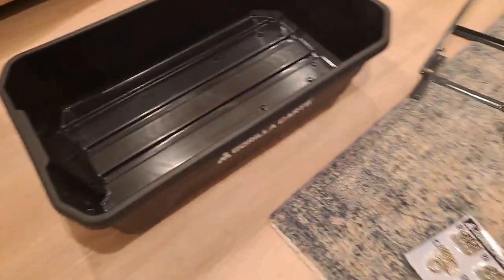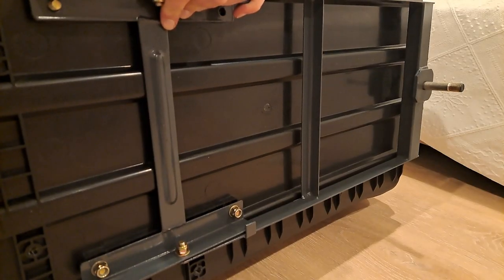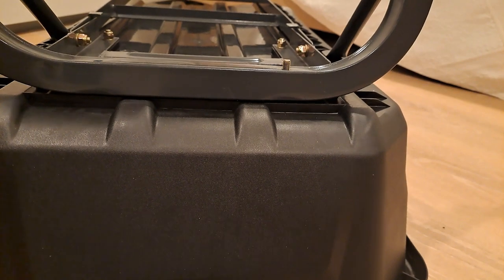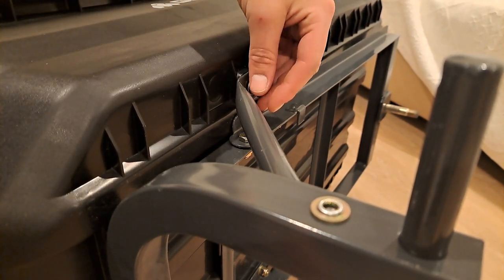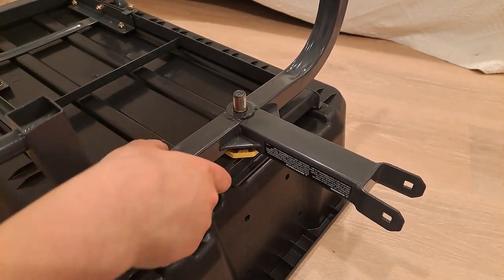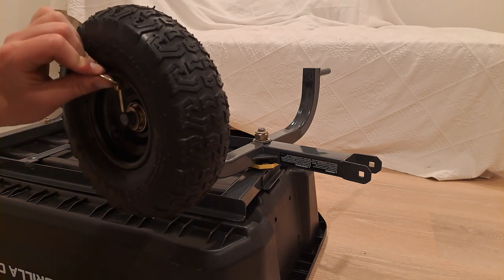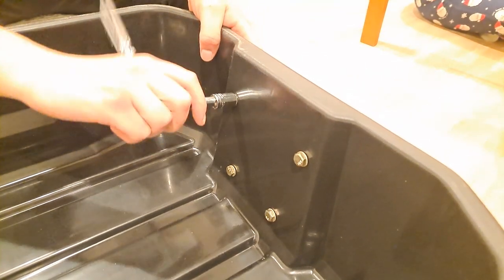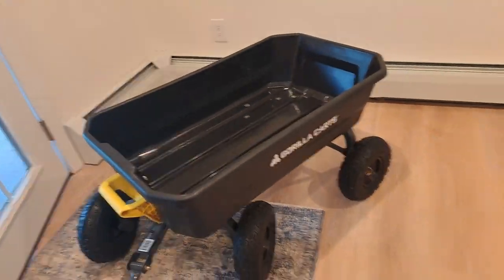How to Build a Gorilla Cart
Building a Gorilla carts is super simple and only has 6 key steps. Let me show you how to build your gorilla carts quickly, so that you can get back you gardening. You only need 2 tools to build a gorilla cart and the job will take 30 - 45 minutes.

Gorilla Cart